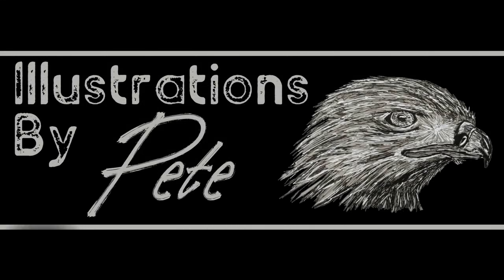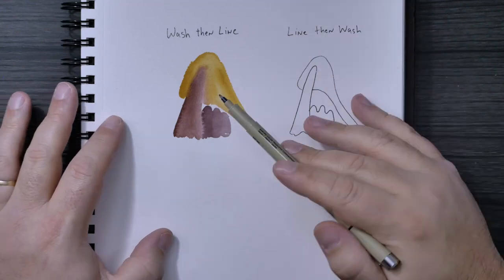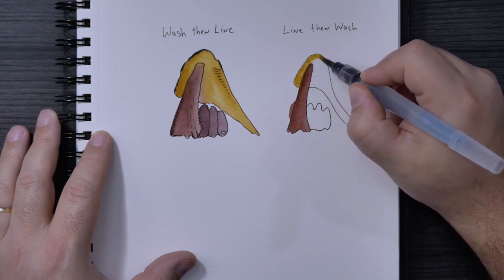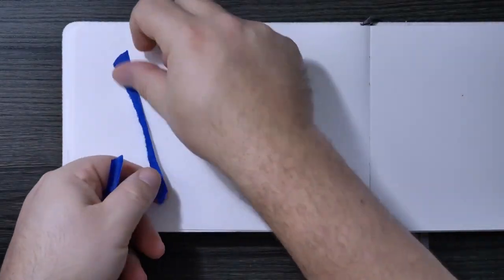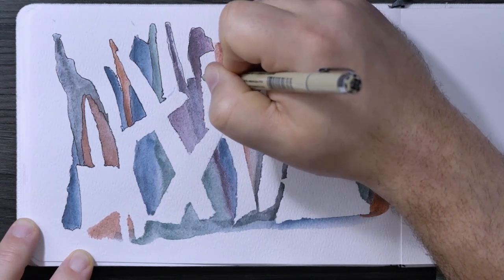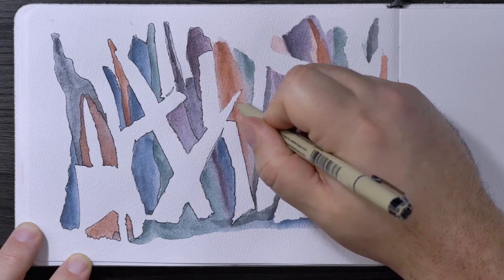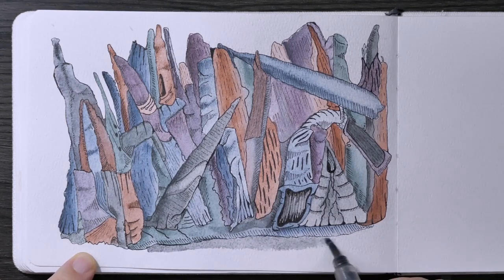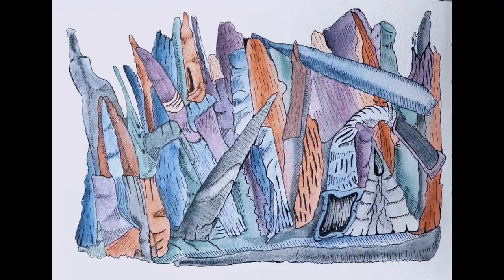How To Create Abstract Watercolor Line and Wash Art (2 Methods)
In this video I will show you 2 methods of creating abstract watercolor line and wash.

Etchr Cold Press Mixed Media Book, A5
Derwent Graphitint Paint Pans